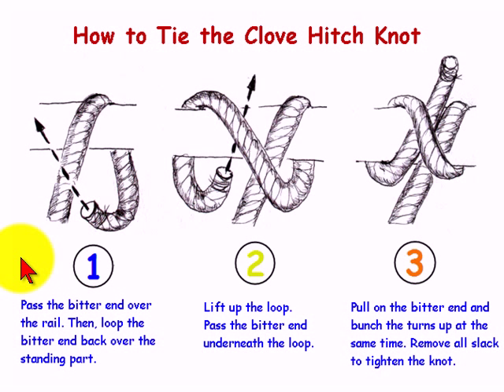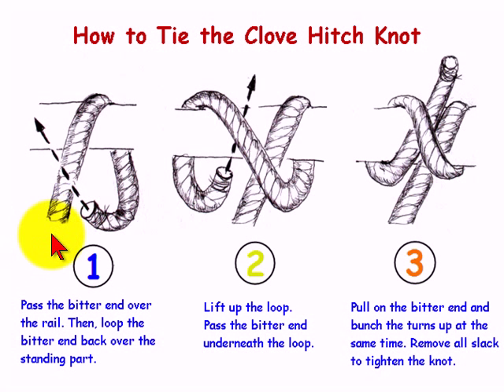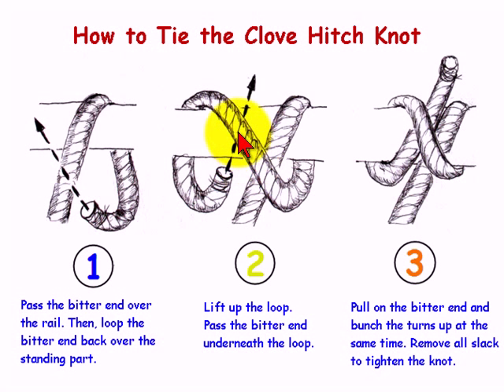How to Tie a Clove Hitch Knot